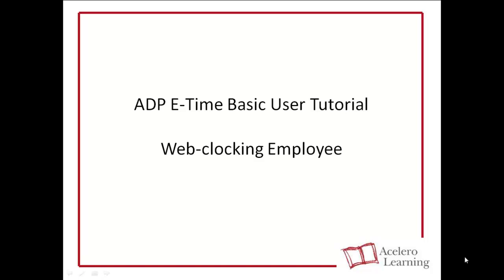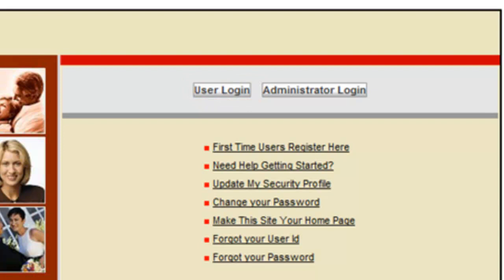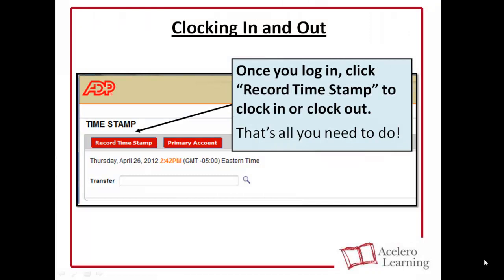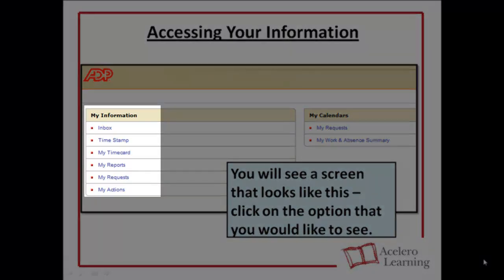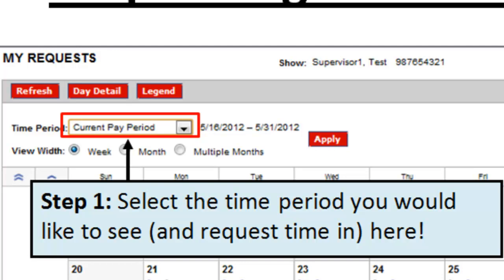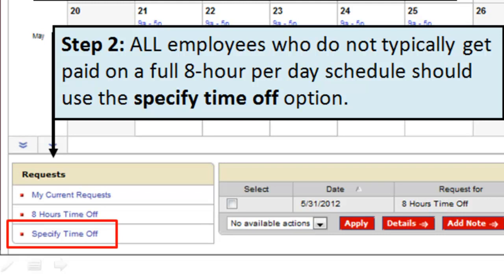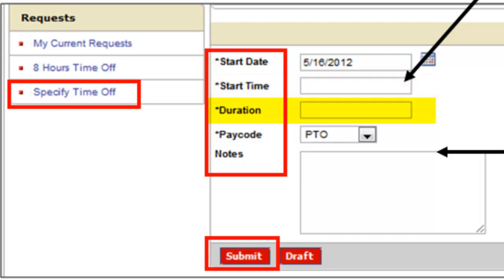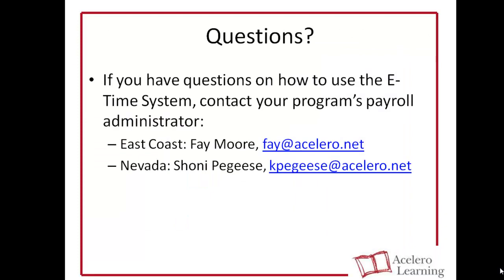E-Time Introduction: Web-Clocking Employees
Introduction to ADP E-Time for Web-Clocking Employees at Acelero Learning